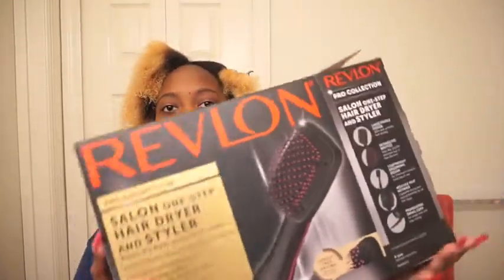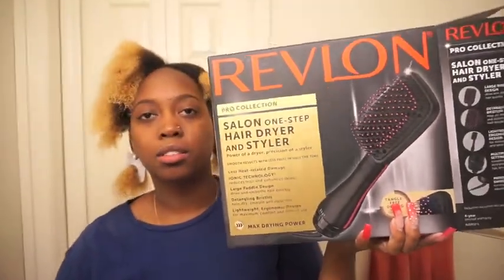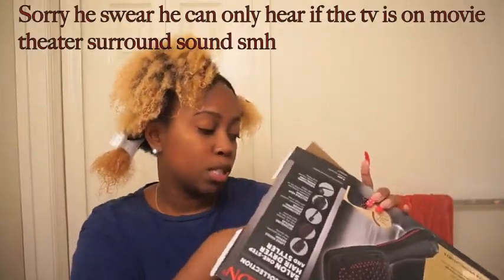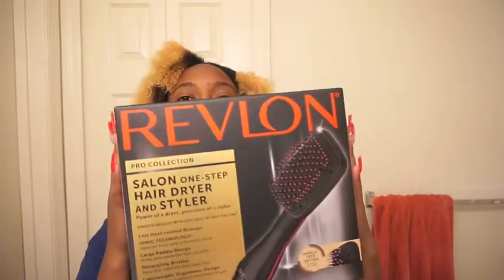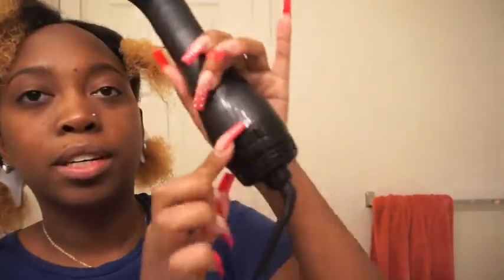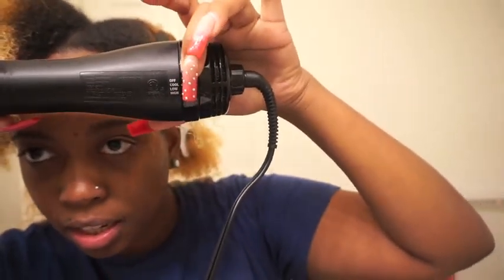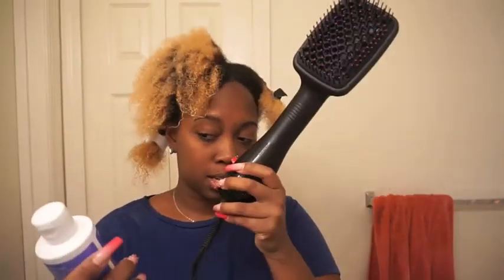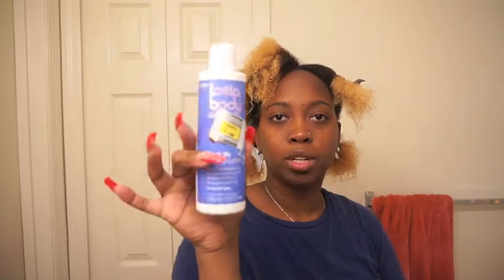Revlon Hair Dryer Review